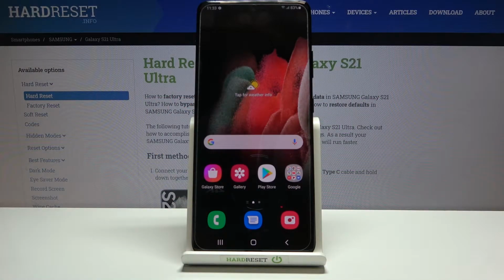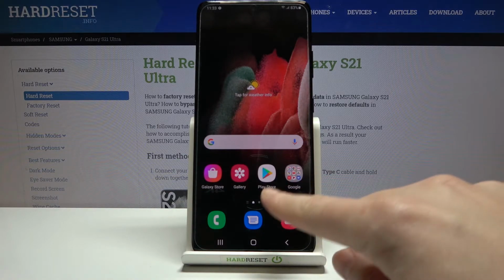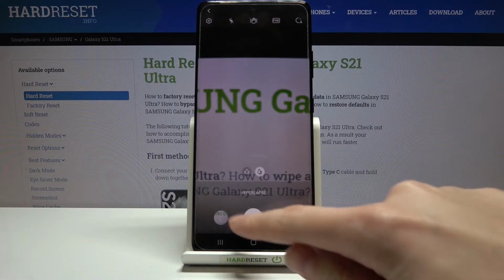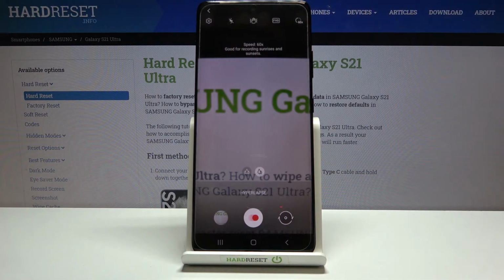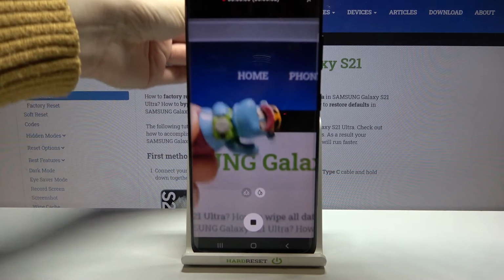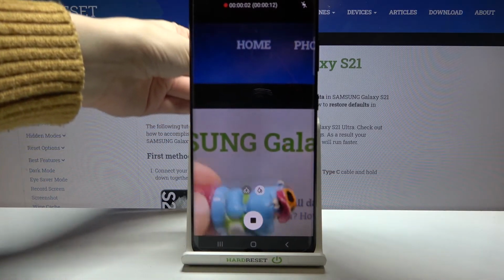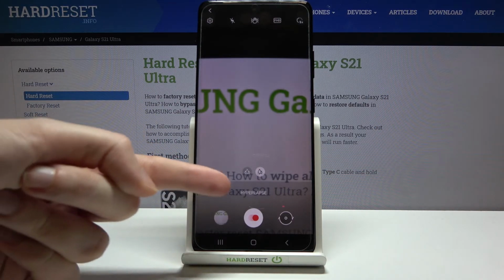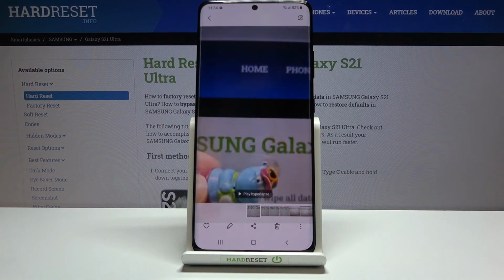How to Change Speed Of Hyperlapse Video Recording on SAMSUNG Galaxy S21 Ultra – Speed of Hyper Lapse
Learn more info about SAMSUNG Galaxy S21 Ultra:
If you are the owner of the new SAMSUNG Galaxy S21 Ultra, you are very lucky because this smartphone has a really amazing camera built in. Today we want to show you how the amazing hyper lapse effect works in SAMSUNG Galaxy S21 Ultra. Our specialist will show you how to run these functions and how to change and adjust the hyper lapse speed. With this feature, you won't need any additional app to create stunning videos!